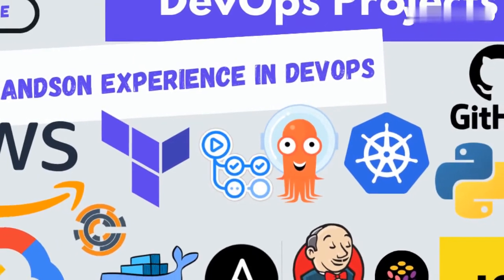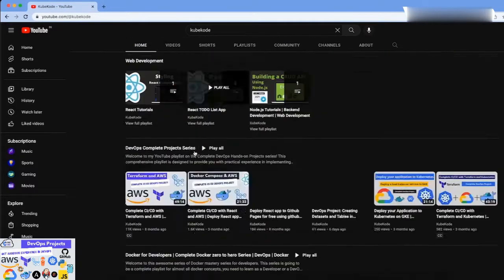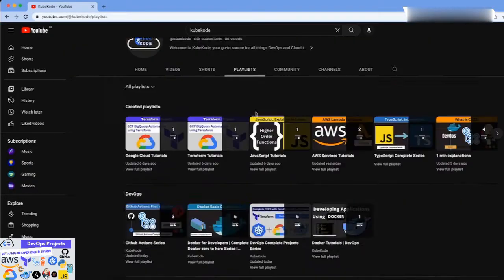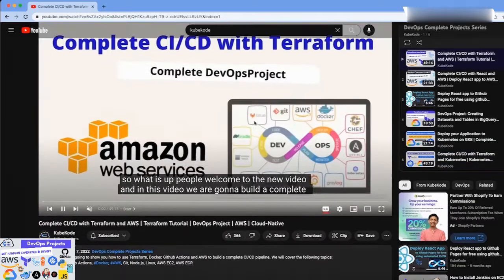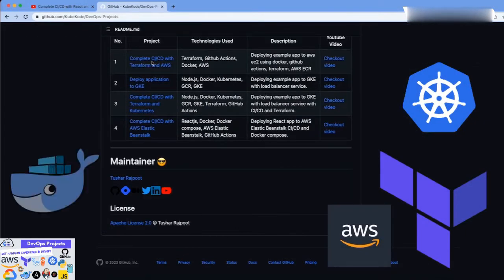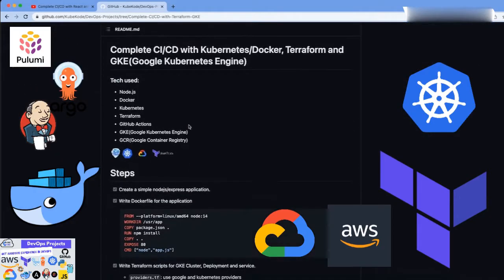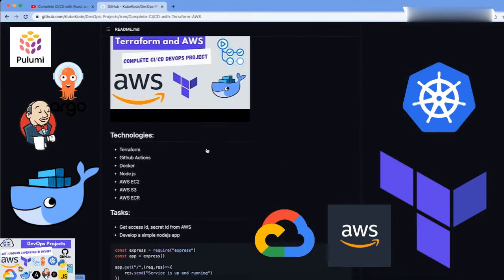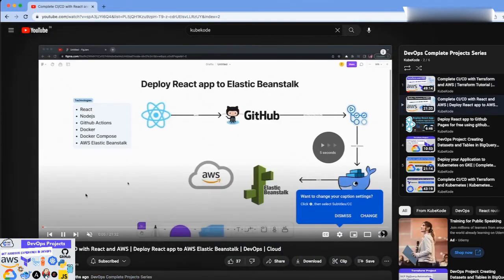Introduction to DevOps Projects Series Course | Web Development | Cloud-Native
Welcome to my YouTube playlist on the Complete DevOps Hands-on Projects series! This comprehensive playlist is designed to provide you with practical experience in implementing DevOps principles and tools in real-world scenarios.

In this series, you will work on several hands-on projects that cover various aspects of the DevOps workflow. You will use popular DevOps tools and technologies like Terraform, Kubernetes, AWS, Docker, Google Cloud, Pulumi, CI/CD, Jenkins, Nagios, Grafana, ArgoCD, and Github Actions to build and deploy applications, automate workflows, and monitor performance.

The playlist starts with an introduction to DevOps principles, followed by an overview of the different tools and technologies you will use in the projects. You will then work on several projects, including:

Setting up a Kubernetes cluster on AWS or Google Cloud using Terraform and deploying an application using Kubernetes.
Building a CI/CD pipeline with Jenkins and deploying a Docker container to AWS or Google Cloud.
Monitoring and alerting using Nagios and Grafana, and automating deployments using ArgoCD.
Implementing Infrastructure as Code (IaC) using Pulumi and deploying an application to AWS or Google Cloud.
By working on these projects, you will gain practical experience in implementing DevOps workflows, setting up infrastructure, deploying applications, and monitoring performance. You will also learn how to use popular DevOps tools and technologies effectively.

Whether you are a beginner or an experienced developer, this playlist has something for you. By the end of the series, you will have a solid understanding of DevOps principles and be able to apply them to real-world scenarios. So, sit back, relax, and let's get started with the Complete DevOps Hands-on Projects series!